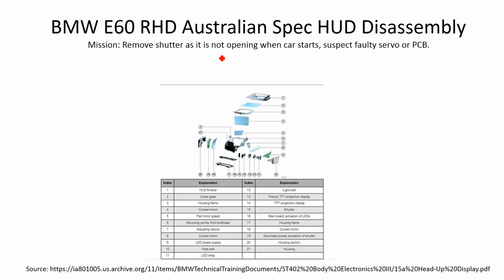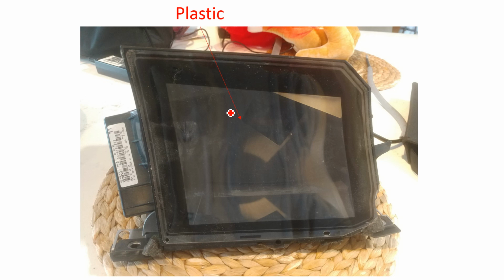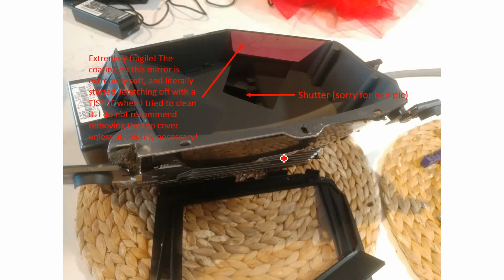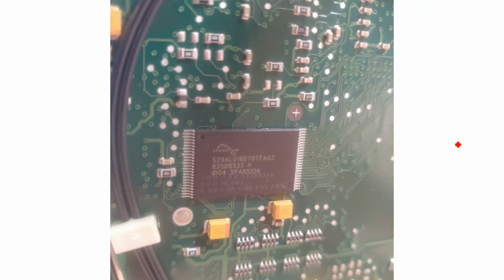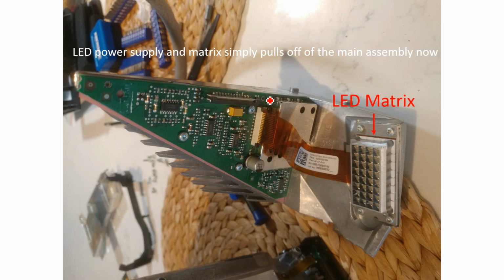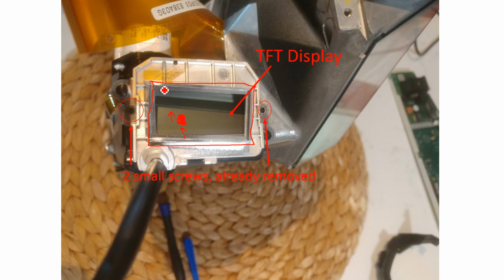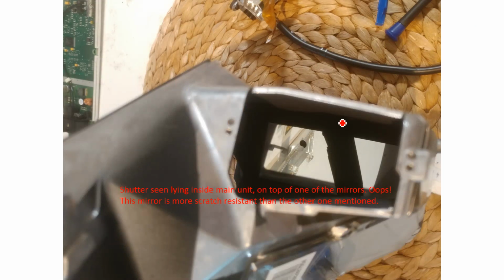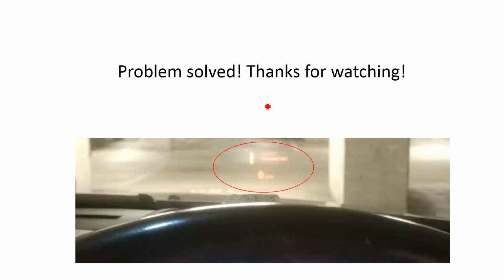BMW E60 HUD Disassembly Slideshow and Shutter Flap Fix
Photo slideshow with commentary of the disassembly of a BMW E60 Heads Up Display. According to BMW, this unit is not serviceable, and they are more than happy to sell you a new one for $3000. In my case, there is a cover flap that is actuated by a servo that has stopped working, so I decided to remove the cover flap entirely. After removal and reinstall the HUD appears to work perfectly, saving me a lot of money!

This is not the most professional or in depth video, but I hope it will give someone the confidence to attempt the repair themselves :)

If you have questions about the process feel free to post them in the comments and I will try to answer them. Please consider liking the video, as it improves the reach and hopefully more people will see it.